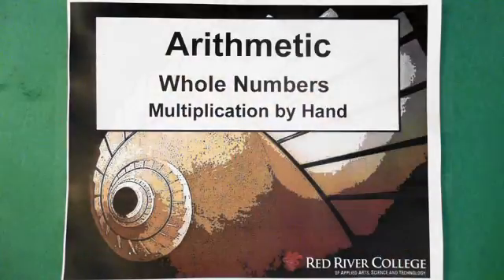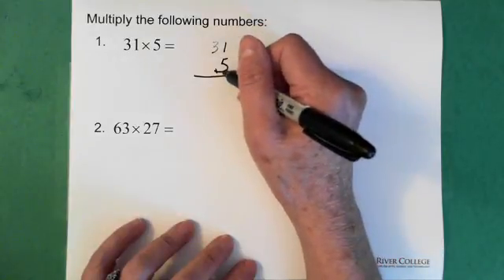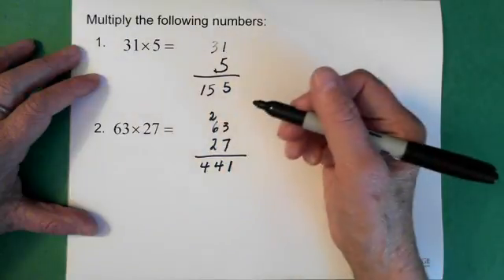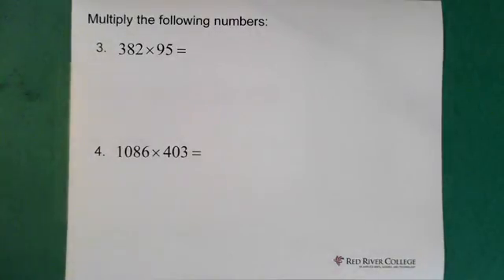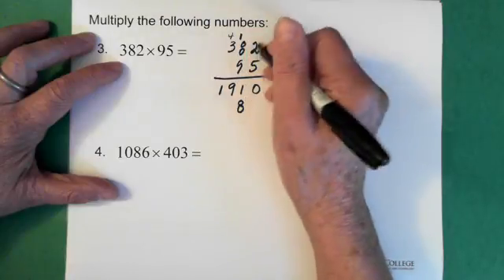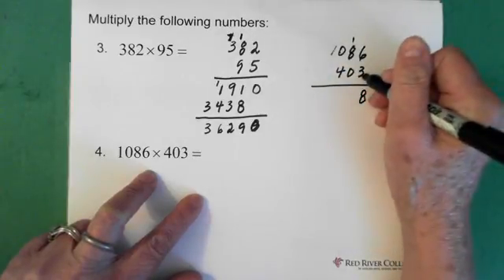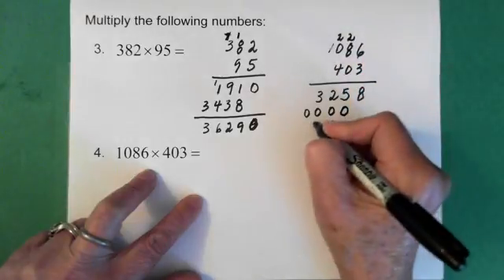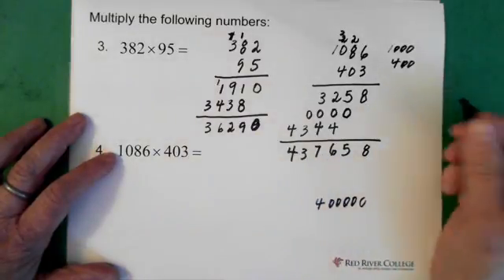4. Whole Numbers: Multiplication by Hand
Arithmetic; Multiplication of Whole Numbers by Hand